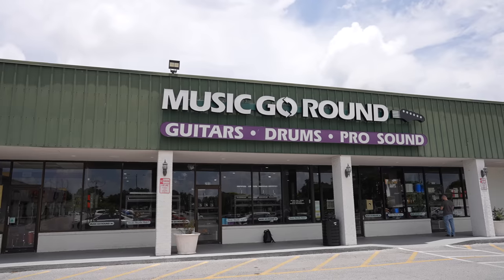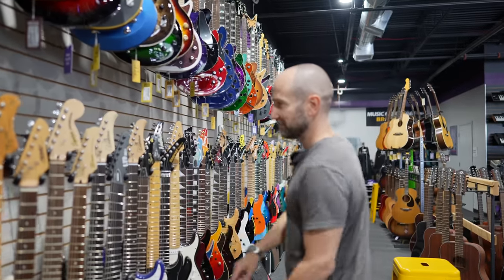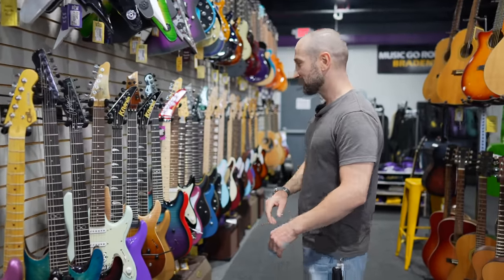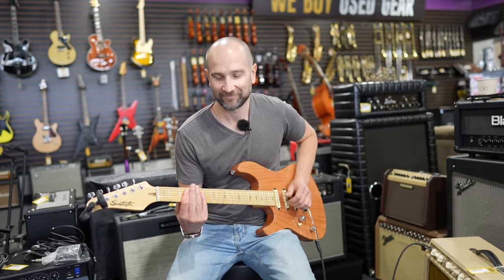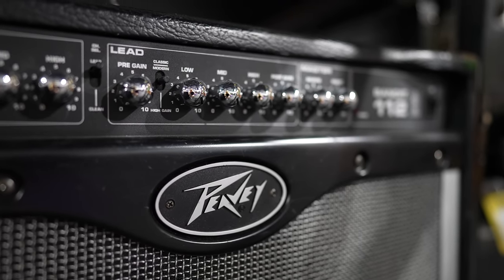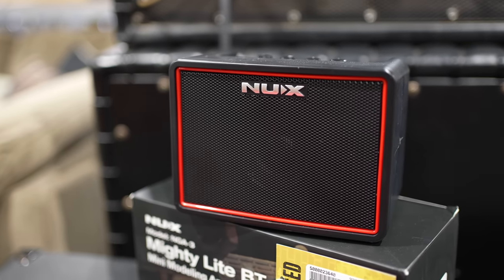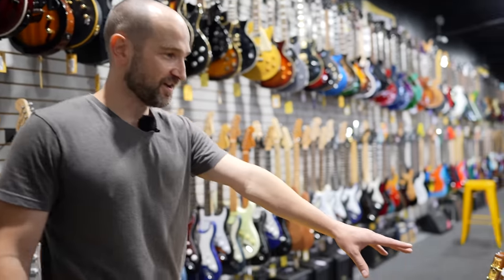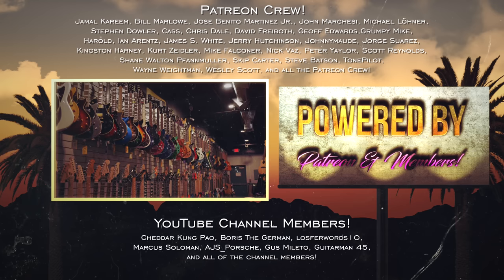Music Go Round Bradenton, FL USA 🇺🇸 - Guitar Search Saturdays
This is a guitar search Saturday vlog in one of the best guitar shops in Florida called Music Go Round.  Music Go Round is located at 5108 15th St E Unit 204, Bradenton, FL 34203, United States.

This guitar shop stocks so many great guitars and the wall of instruments is insane!  Thanks to David and Melinda, the owners of Music Go Round Bradenton, FL for letting me do this walk-through! What a great guitar shop and I hope you enjoy this Guitar Search Saturday's guitar vlog!

Video Chapters
0:00 - Local Area
0:13 - Music Go Round Bradenton, FL
1:10 - Inside the Shop
1:40 - Tagima TW Series 540 S-Stype
2:28 - Greco Supreme Sound Buster (made in Japan)
3:29 - G&L Legacy HSS
4:44 - PRS SE Silver Sky
5:05 - Fender 1995 Telecaster
6:10 - Sawtooth 24 Fret Beast!
7:19 - Squier Jazzmaster Classic Vibe
8:19 - Peavey Bandit 112
9:00 - Fender Mustang III
9:52 - PRS McCarty
10:14 - Fender Ramparte Amplifier
10:49 - NUX Mighty BT Lite Amplifier
11:18 - Gibson Les Paul Jr Custom Shop
11:29 - Peavey Valveking (VK) 112
11:51 - Bass Guitars
12:21 - Effects Pedals
13:38 - Acoustic Guitars
13:53 - Fender Sonoran Acoustic
14:47 - Music Go Round Wrap up!